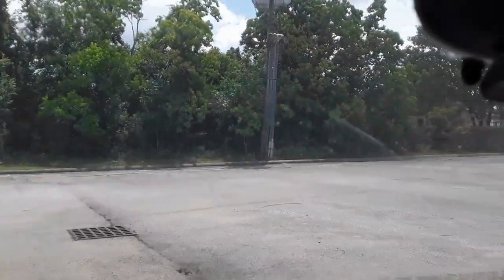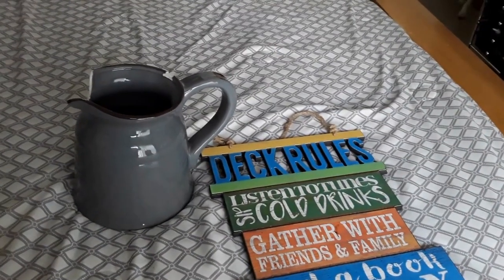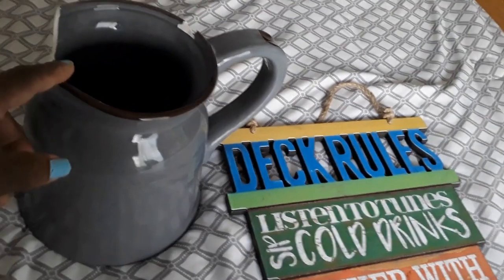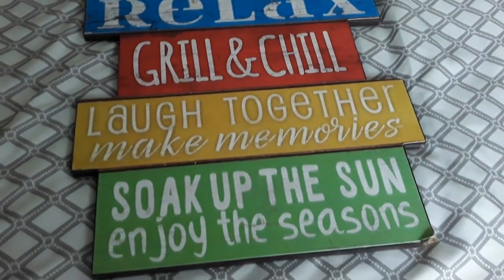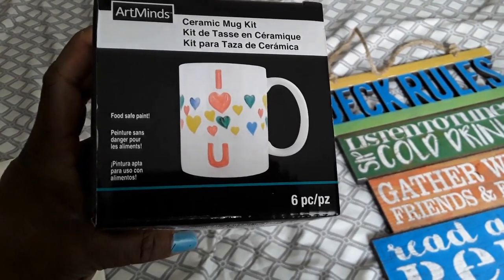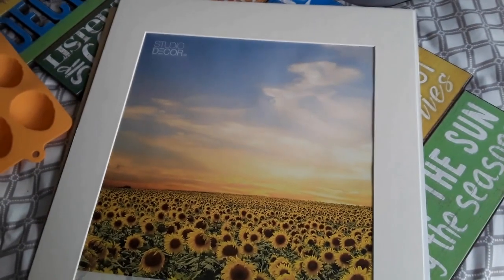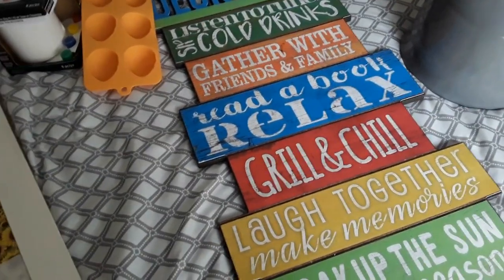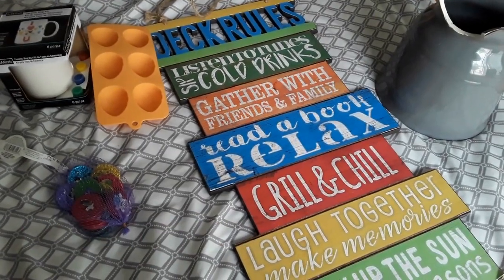STORE DUMPSTER DIVE HAULS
JUST ARRIVED BACK FROM MY VACA AND NOW IT'S TIME TO DUMPSTER DIVE. SEE WHAT THE STORE DUMPSTERS  HAS TO OFFER.